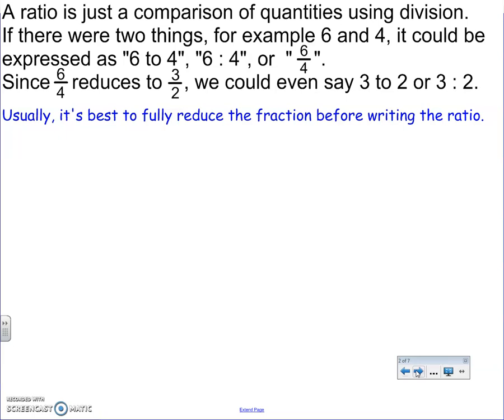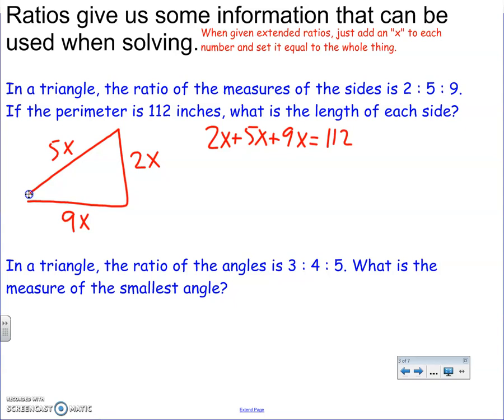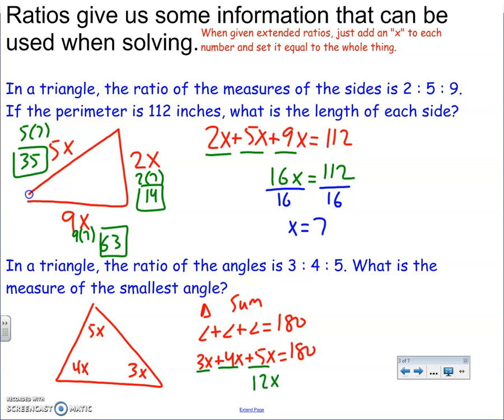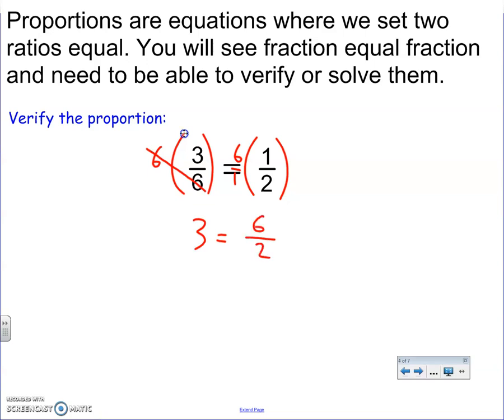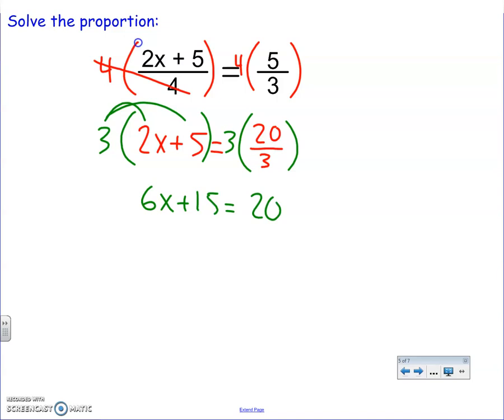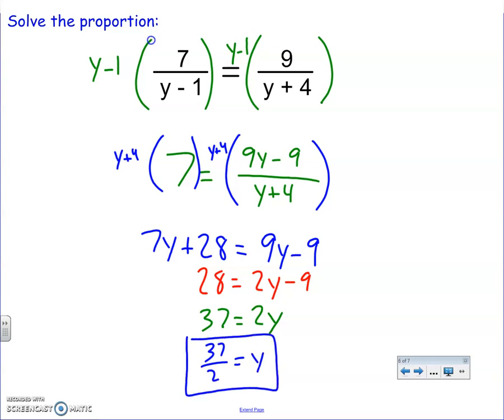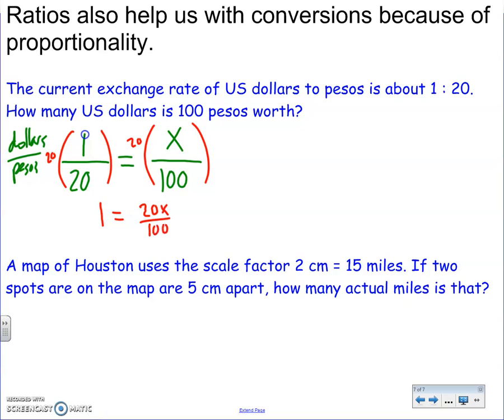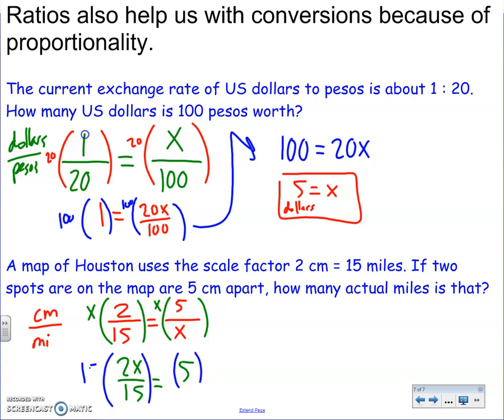Unit 5 Vid 1